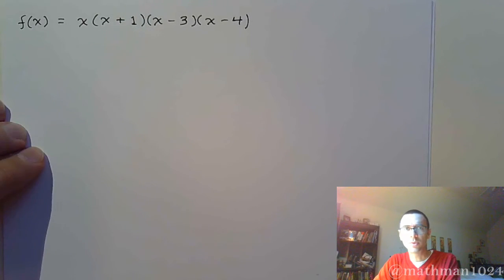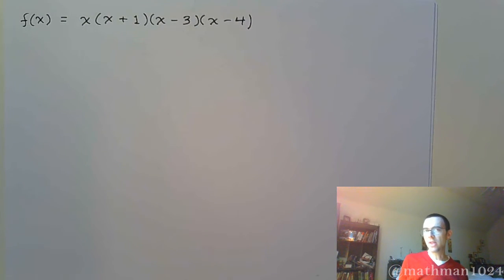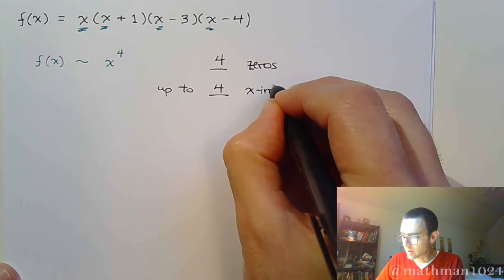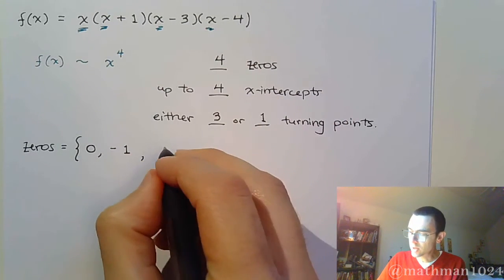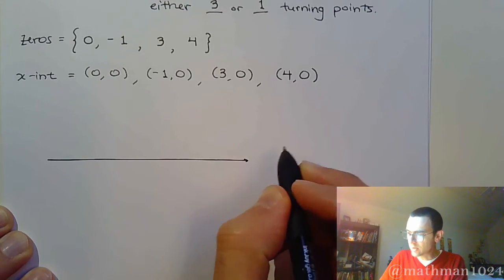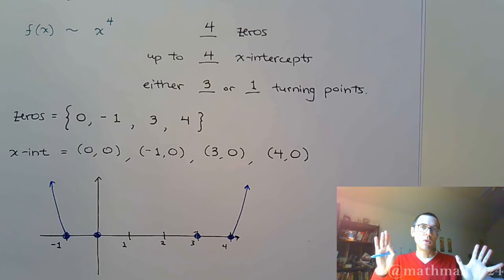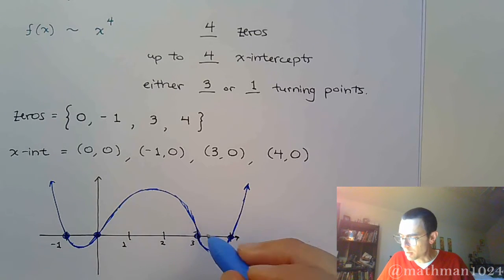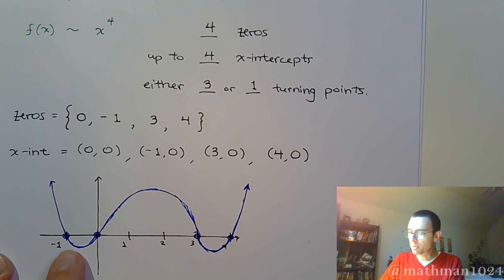Polynomial Functions - Part 4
Given a polynomial function, find the zeros, x-intercepts, and a sketch of the graph.